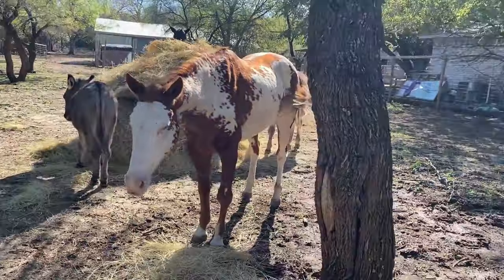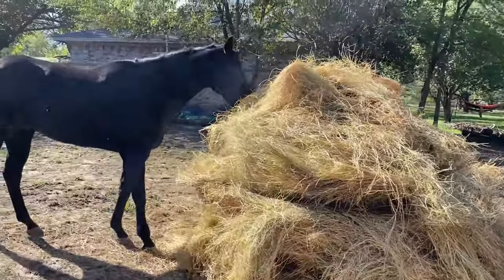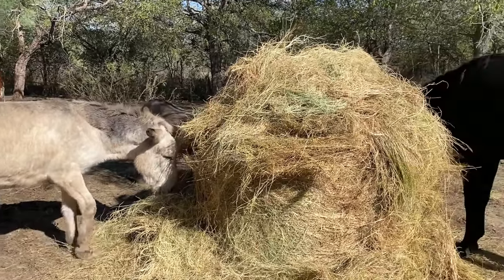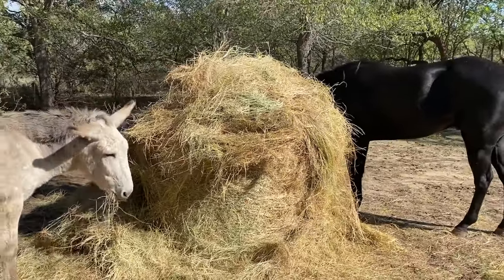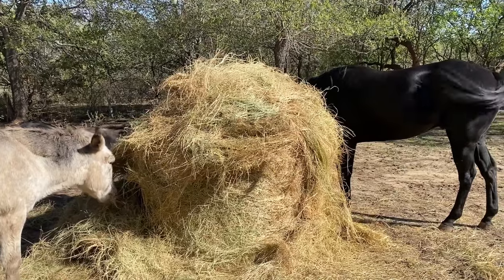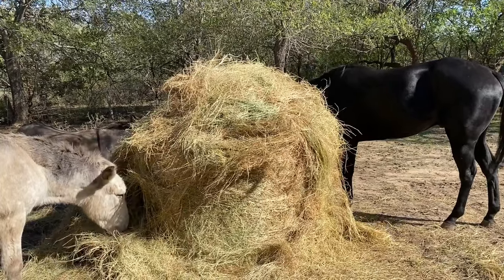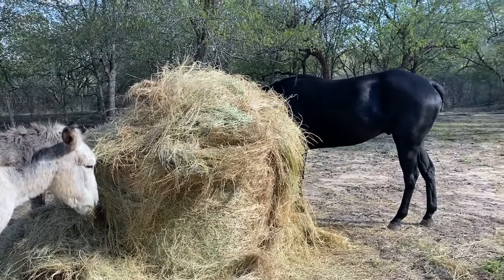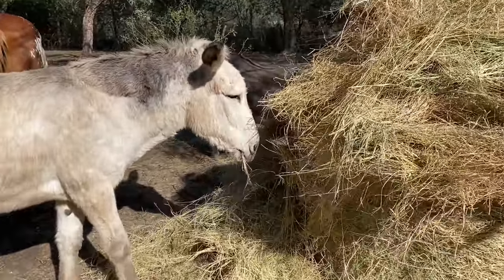THE HORSES AND DONKEYS WENT NUTS! LOTS OF HAY